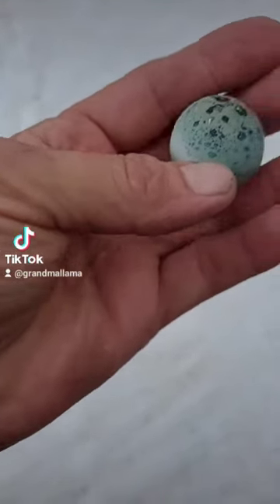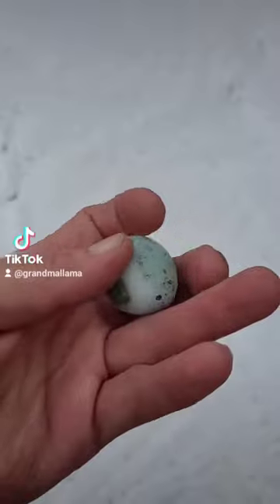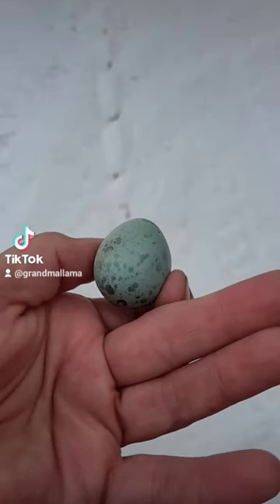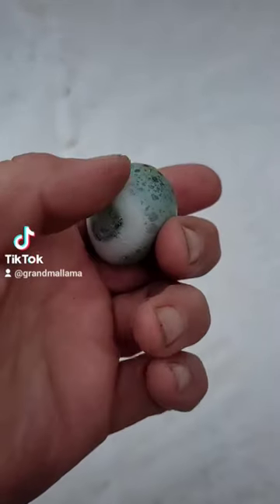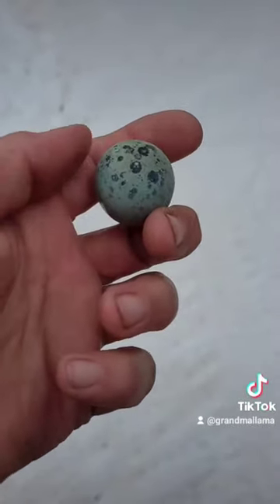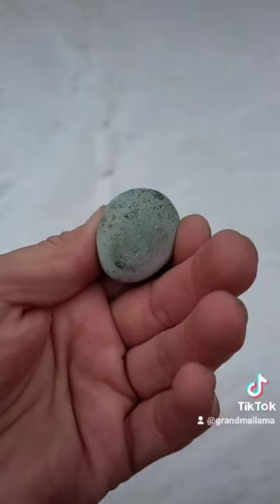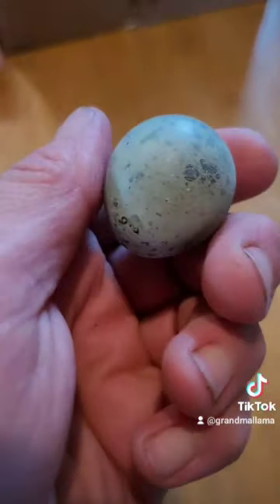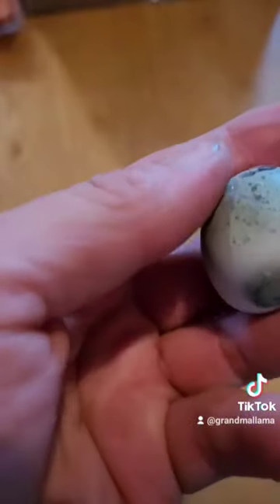unique celadon egg from coturnix quail unusual pattern